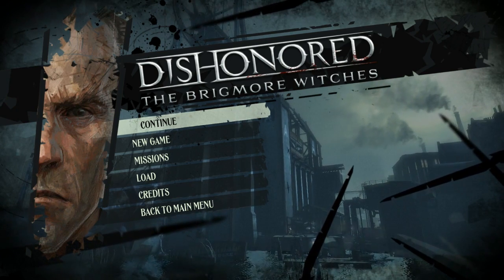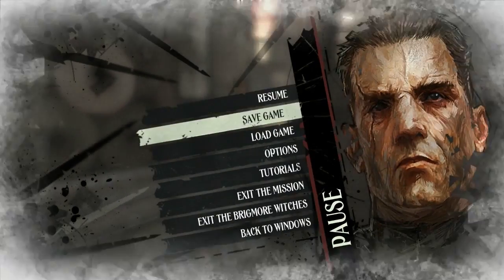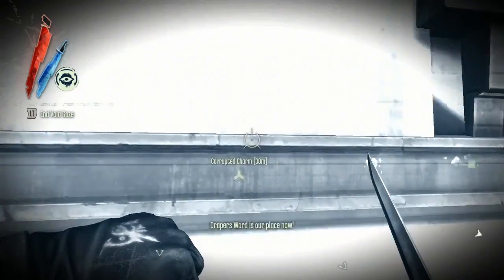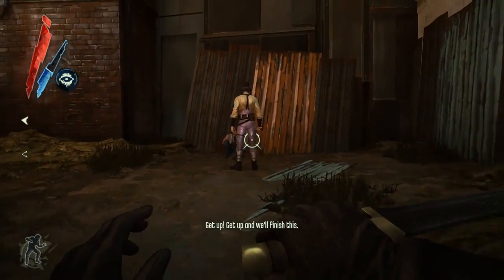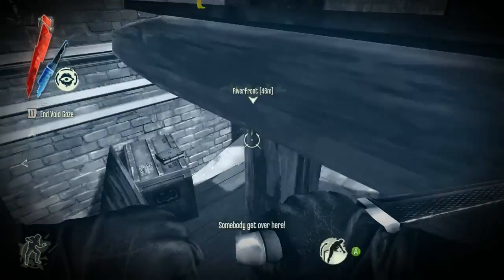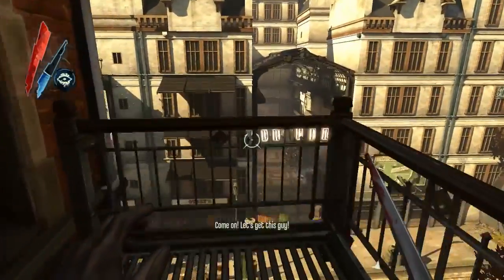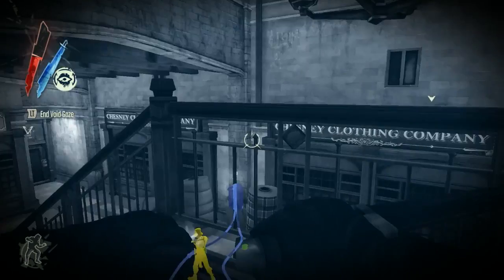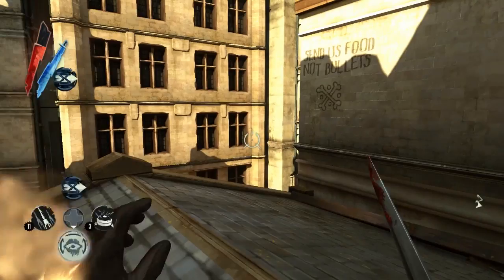Quick Look Solo: Dishonored: The Brigmore Witches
Stab that guy. Blow up that chick. Jump off this rooftop. Just another day in Dishonored.